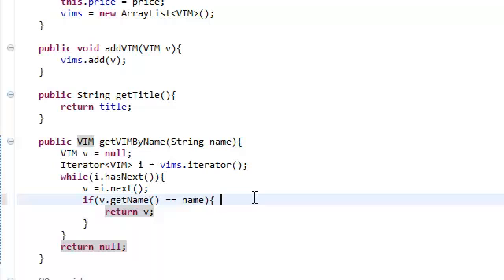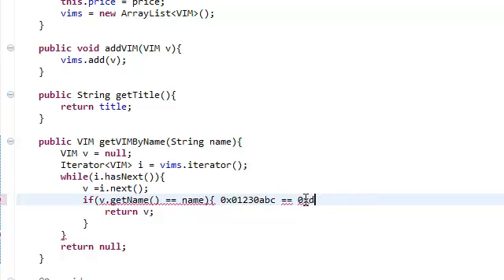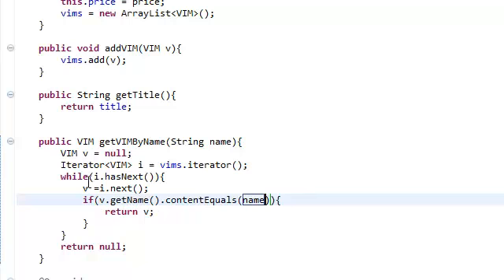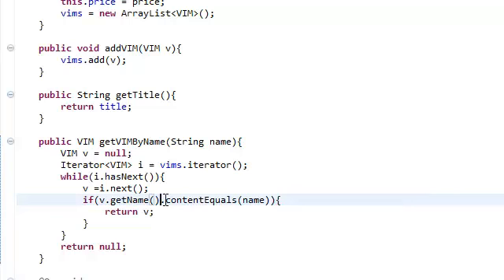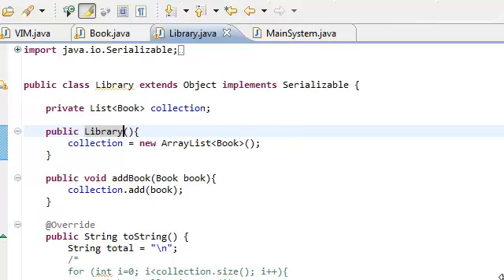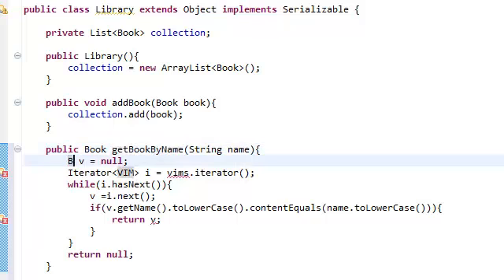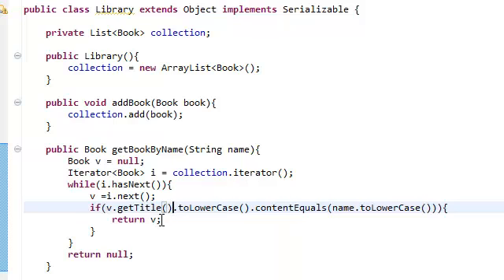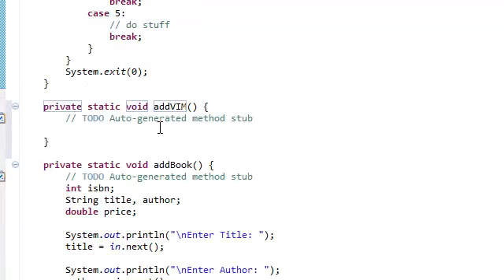Java: Extended Simple Library System (Part 3)